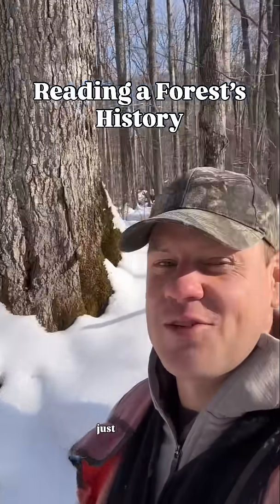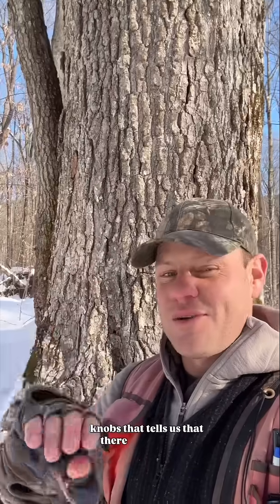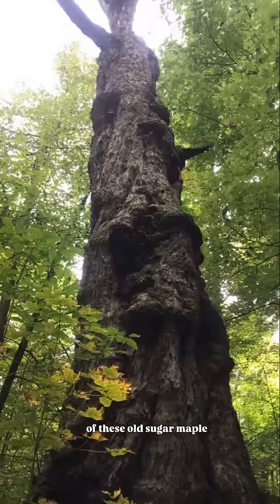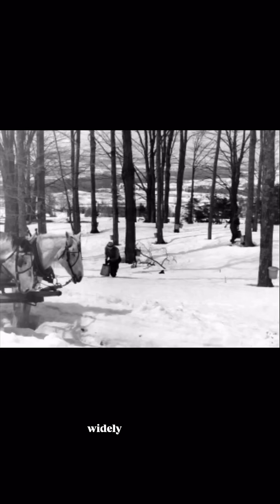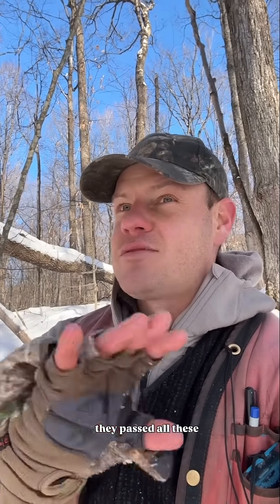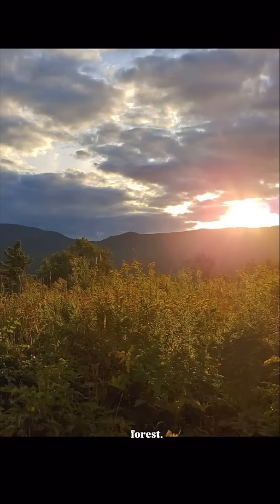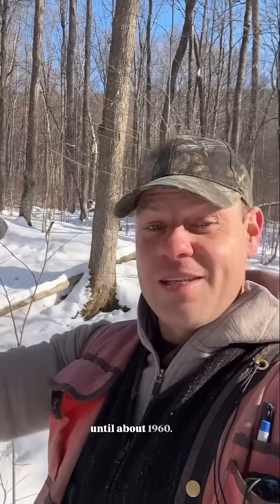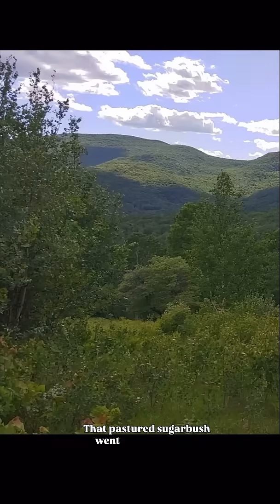Forest forensics time! Pastured sugarbush edition.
By looking at trees, their species, and their approximate ages, we can learn a lot about a forest’s history. In this case, I found my way into a forest that I believe was a “pastured sugarbush” for about 100 years.

 I am being truthful when I tell you that every New England forest you’ve ever been in was likely a pasture in the 1800s — the clearing of our landscape was incredibly pervasive — but there were also some variants of pasture that would have allowed some trees to exist while it was also in agricultural use. One of these is a “pastured sugarbush” or “sugar orchard. In Vermont, a “sugarbush” (or “sugar woods,” or “sugar place”) is what we call a forest that is tapped for maple sap to make maple syrup.  A variant of a sugarbush that we don’t typically see anymore is a pastures sugarbush, where livestock are grazed between widely-spaced trees that are seasonally tapped. These trees would have had a somewhat open-grown form (like the “wolf trees” that would have been scattered throughout open pastures) but there would have been way more of them when compared to an open pasture (most forests in Vermont that were open pasture might have 1-2 old wolf trees per acre).

In the case of this forest, which has a LOT of ~200-year-old sugar maples with that open-grown form, I believe that it was a pastured sugarbush from around 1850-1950. When the dairy went out of business (as 2/3 of the dairies in Vermont did) in the 1950s and 1960s, I believe that the forest was allowed to regenerate around these old sugar maples (creating the 60-year-old generation of trees) and then around 1990 some of the old sugar maples were cut — creating the approx. 30-year-old generation of trees!